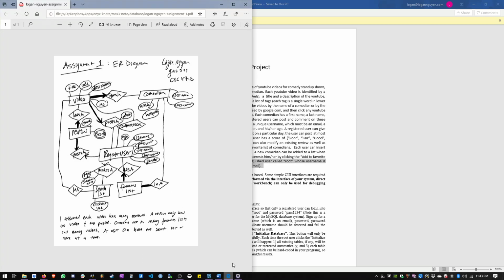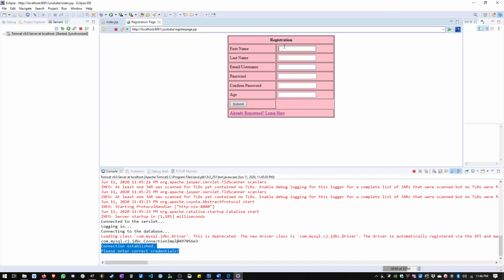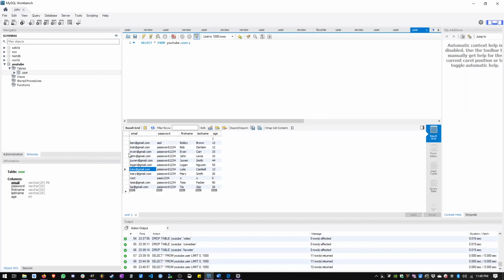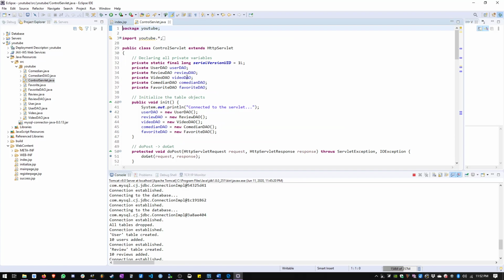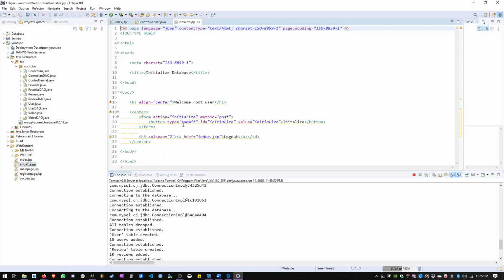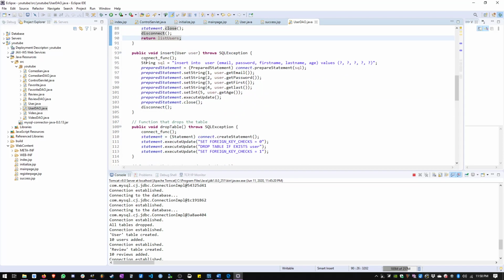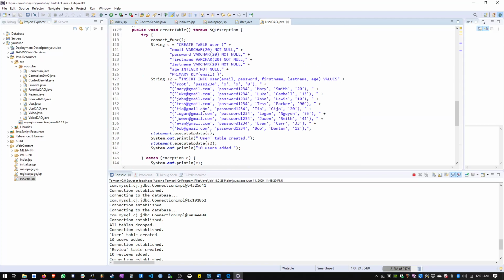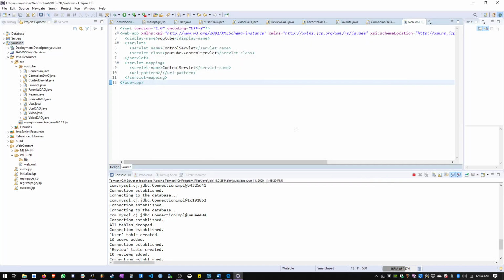Project Part 1: YouTube Web Application w/ Login Page | CSC 4710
This is the first part of Tia and my project where we demo the login page of our YouTube clone web application. I also go through the code line by line (for the most part) so you can understand how you might create something similar.